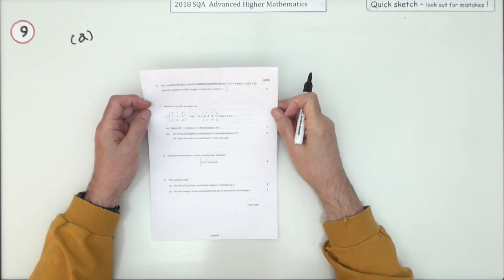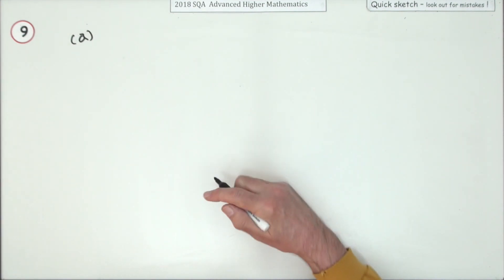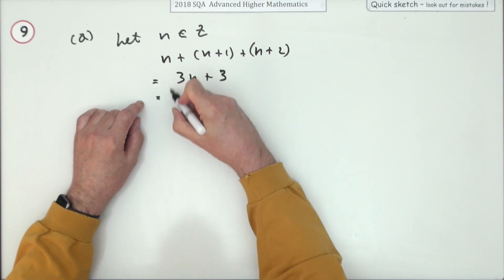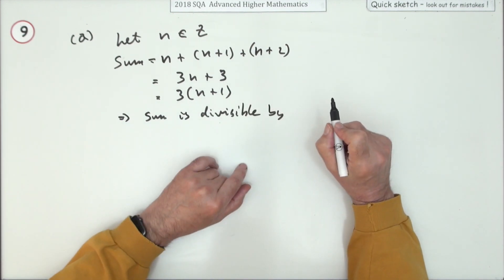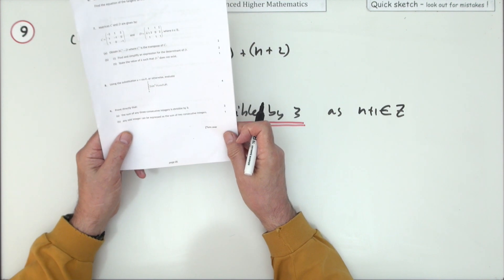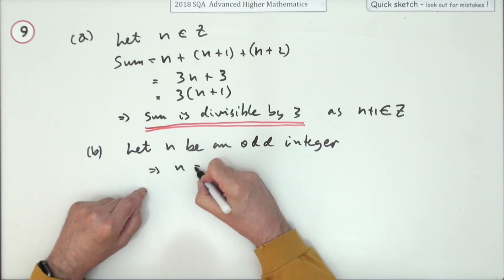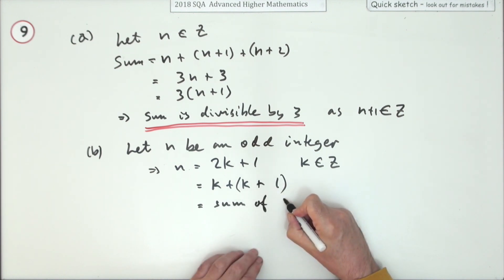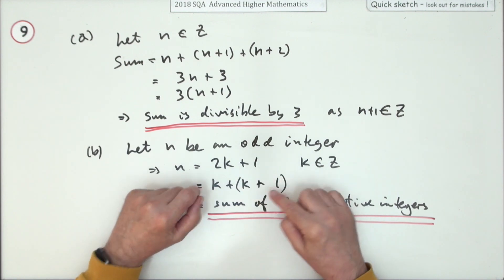2018 SQA Advanced Higher Mathematics No. 9